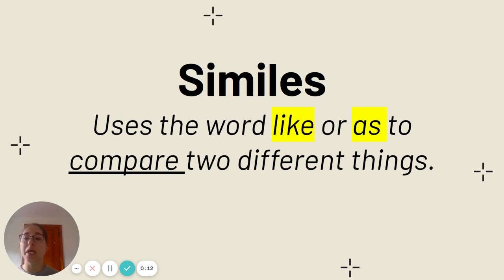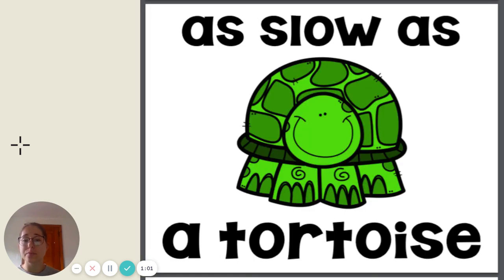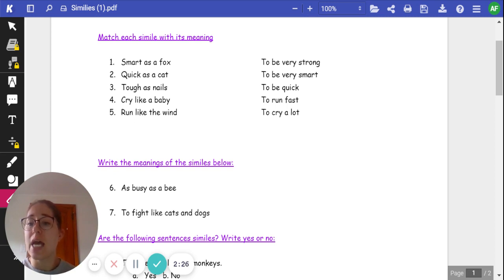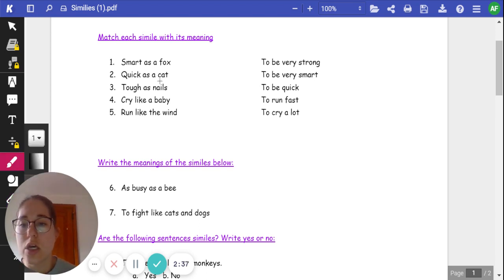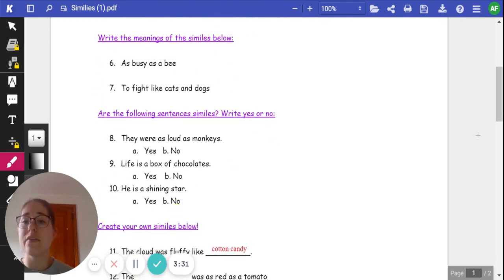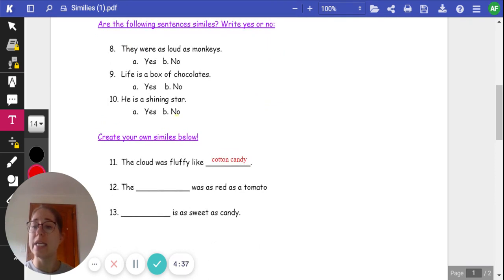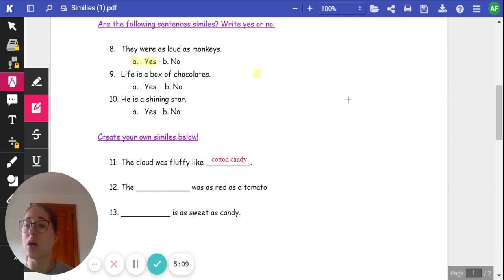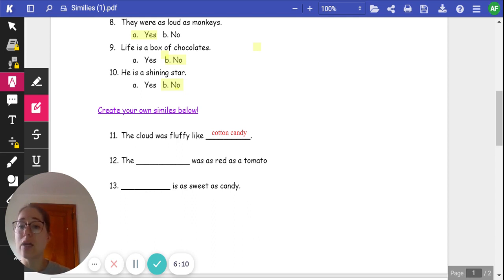Grade 2 Unit 3 Week 1 Similes